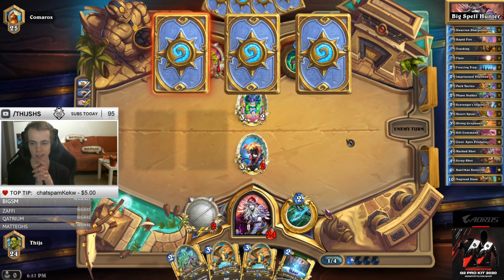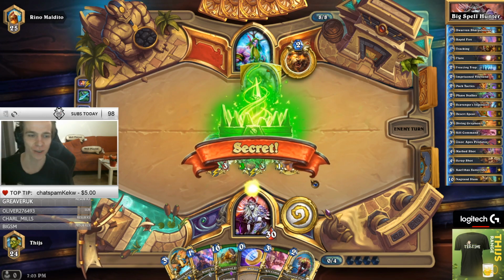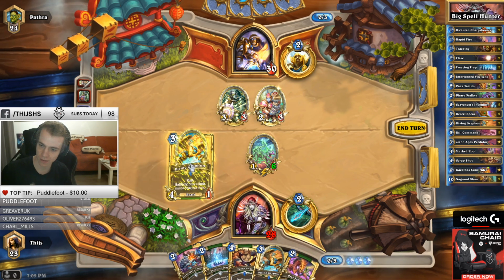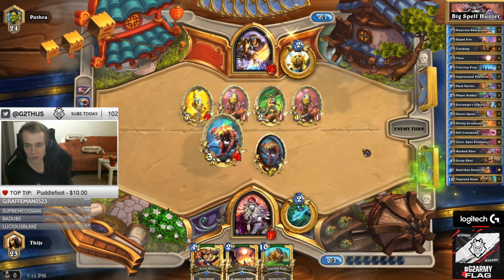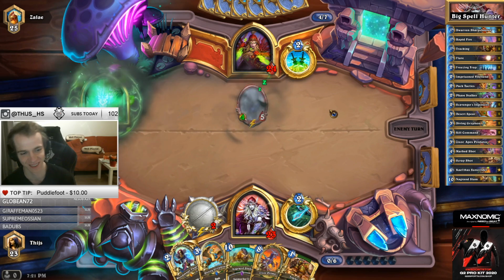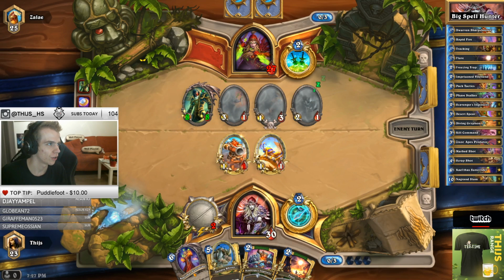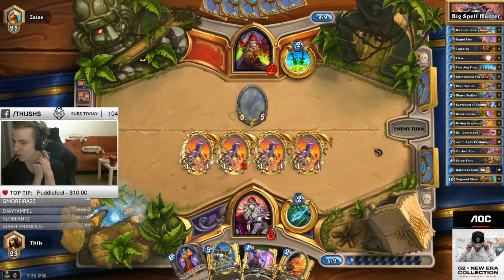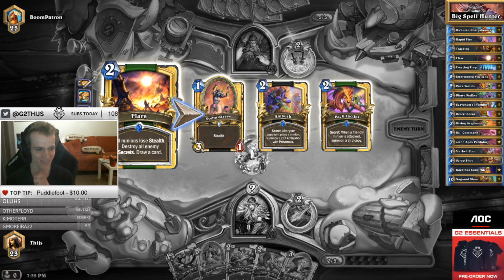28/28 with Rush on Turn 8. Instant concede!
28/28 with Rush on Turn 8. Instant concede!